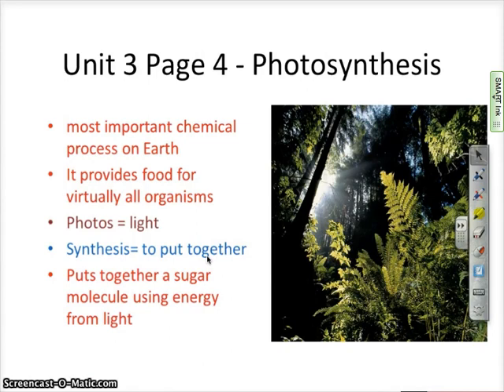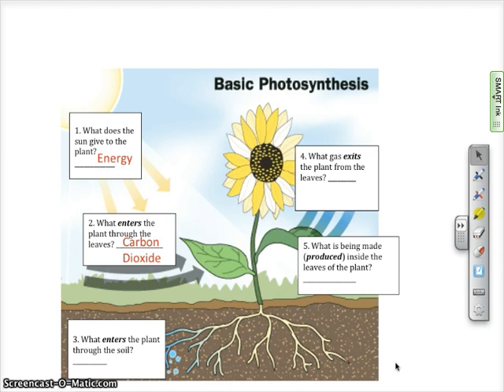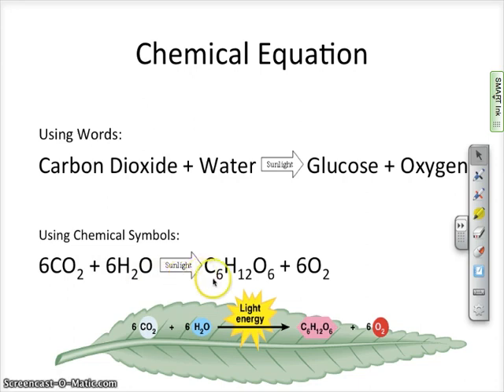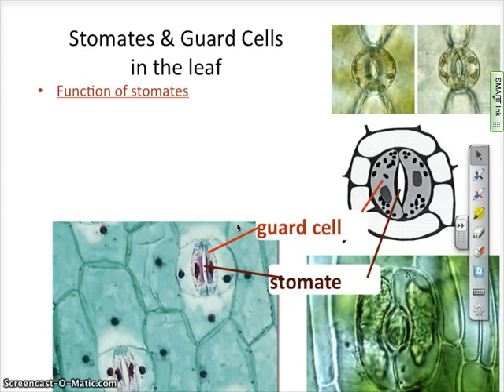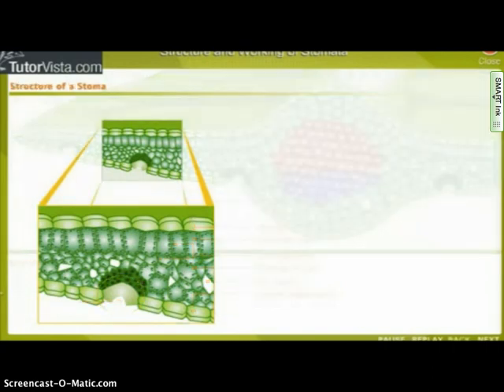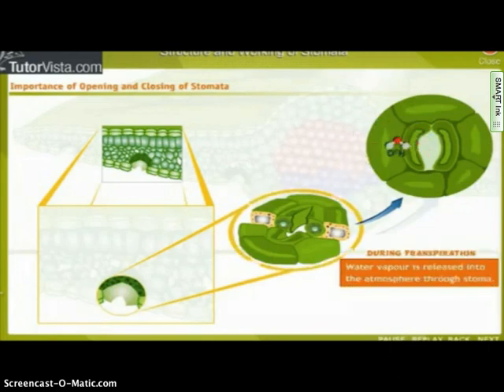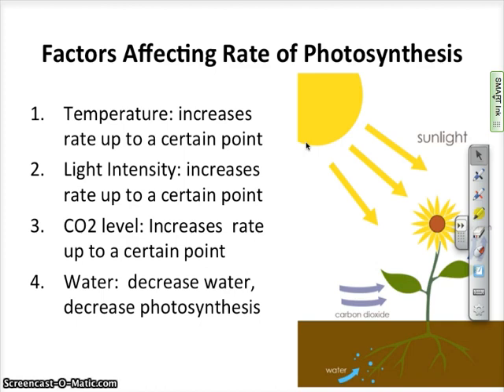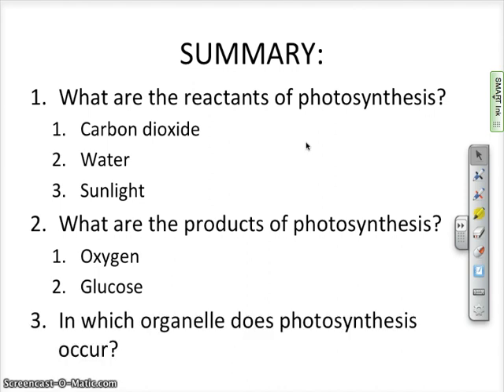Unit 3 Page 4 Photosynthesis